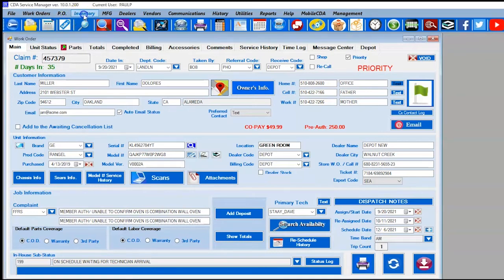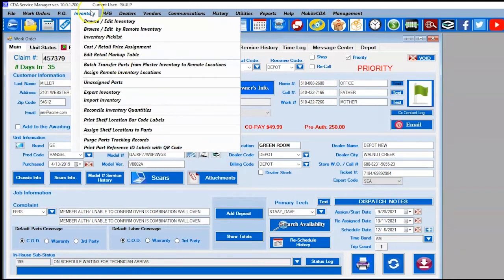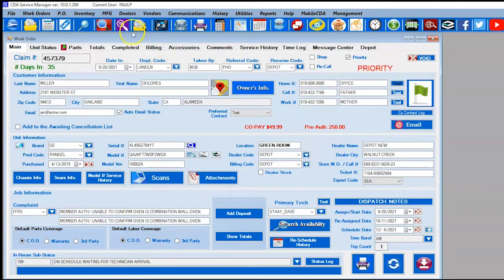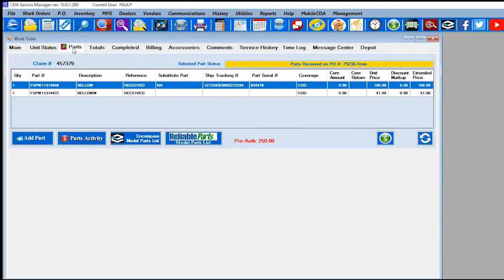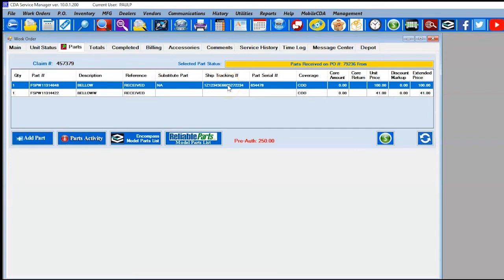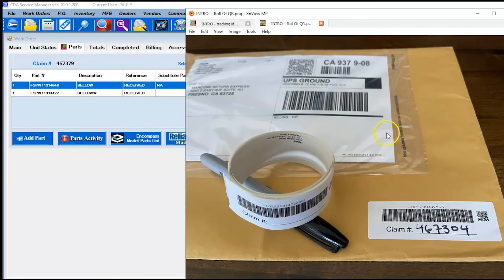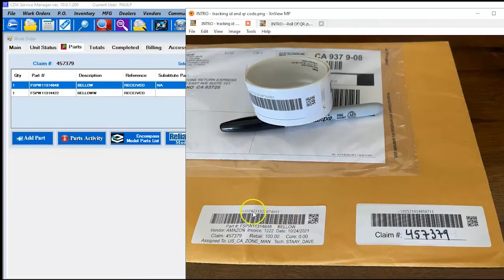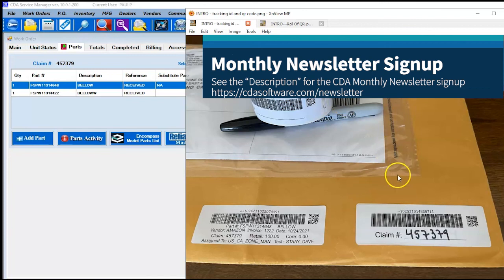Mobile Parts Receiving - Getting Started (Part 1 of 6).